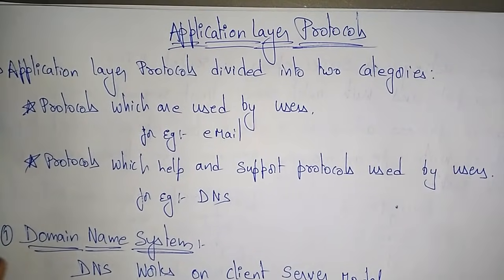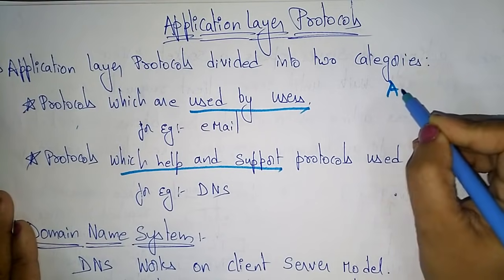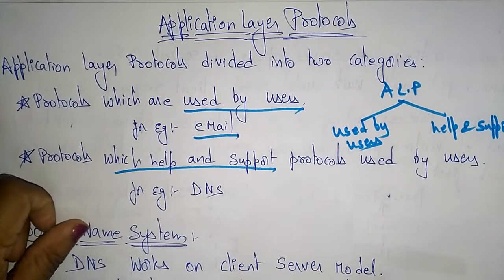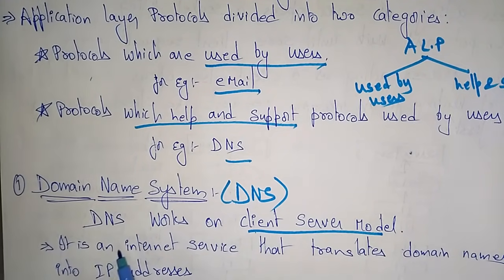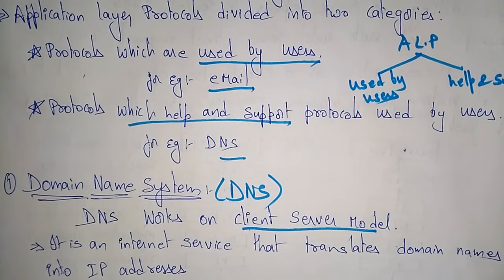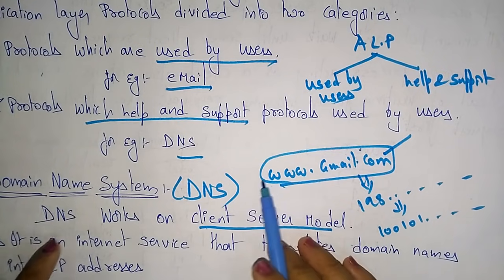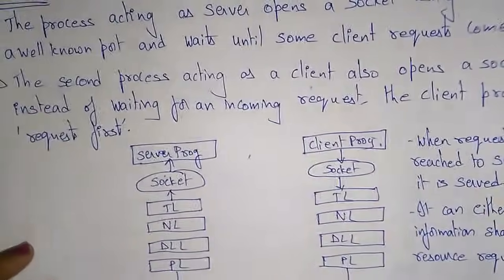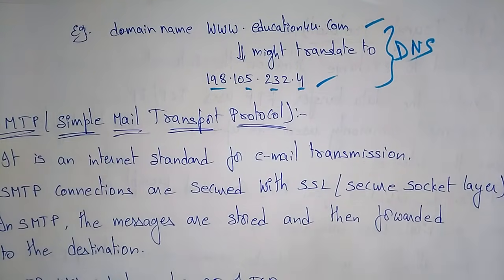Application layer protocols | DNS | SMTP | Data Communication | Lec-36 | Bhanu Priya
Data Communication
Application layer protocols like DNS & SMTP